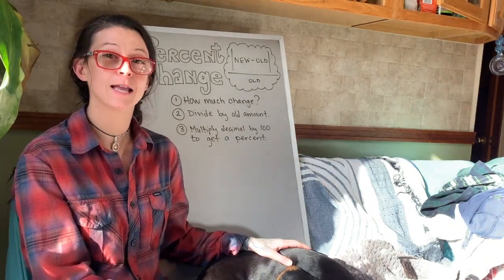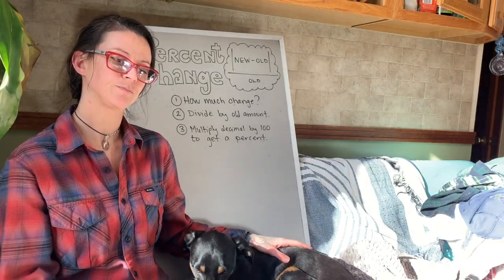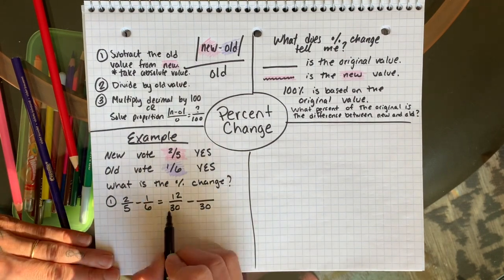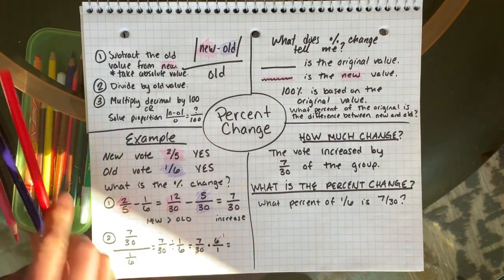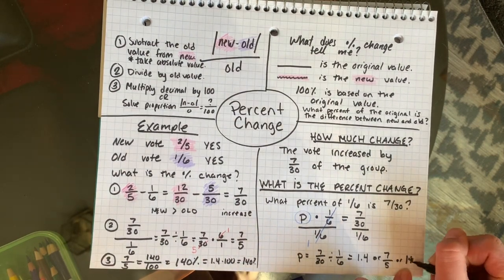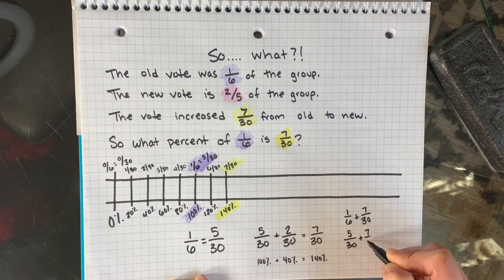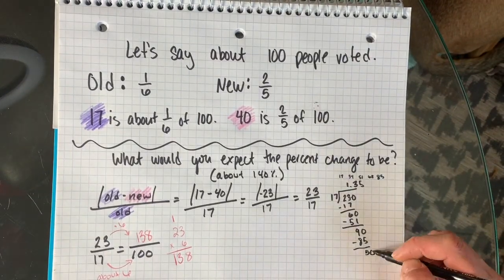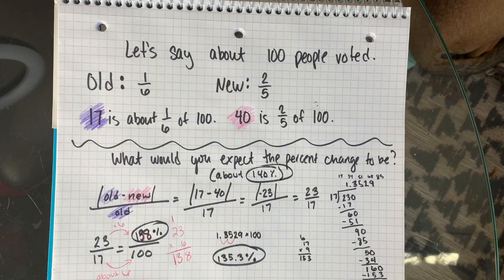Percent Increase with Rational Numbers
Join me while I find the percent change of a fraction into another fraction. Often we see percent change as a discount on an item in a store or as a markup on goods to make a profit. Today we will consider the part of a group that votes for something.

The scenario:

The student government is polling the school to get the student opinion on having extended recess on Fridays. At first, only one-sixth of the students vote, "YES," because the condition was that extended recess on Fridays meant shorter recess on Thursday.

After the first poll, the student government regrouped and strengthened their campaign. They made posters and gave speeches in hopes of getting a majority vote for extended recess on Fridays, even if it meant that they would have a shorter recess on Thursdays.

During a whole-school assembly, the student government ambassadors polled the first 100 students to enter the gymnasium. The vote did not win the majority and only two-fifths of the one-hundred students wanted extended recess on Friday.

Why percent change?

In this story, we can use percent change to see what percent of the original part was added on to the original part. This could help up predict what may happen if the student government continues to campaign for the recess idea.

We want to know more than how many more students voted for the extended recess. However, we do need to determine how much more the number grew by. It increases seven-thirtieths from one-sixth (or five-thirtieths).

What percent of the original did it increase by?

Well, we can drop the denominators for now since they are common. Seven is 140% of five. (5 + 2 = 7 and 5 is 100% of 5 + 2 is 20% of 5 = 7 is 140% of 5). The vote experienced a 140% change.

If the student government continues to spread the word about extended recess on Fridays, should they expect another 140% increase in the vote? If so, what is 140% of two-fifths? (100% of 2 is 2 and 40% of 2 is 0.8 so 140% of 2 is 2.8 therefore 140% of two-fifths is fourteen-twenty fifths or 0.56). If the students experience another 140% increase in the vote, they will get the majority!

7.RP.A.3 Seventh Grade Ratios and Proportions

Find the percent change of a value
Use a ratio table, equation, or proportion to find percent of a value
Find the percent increase or decrease of rational numbers